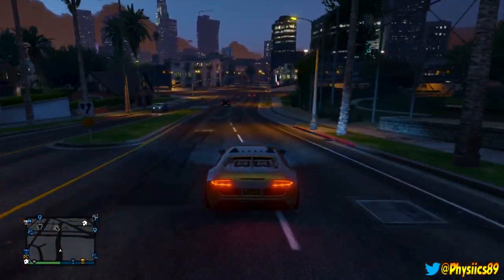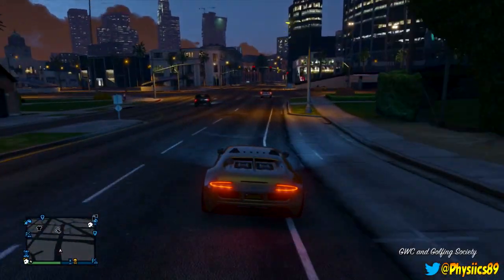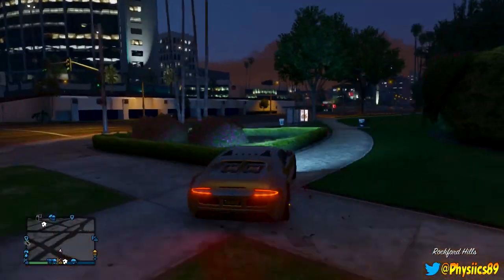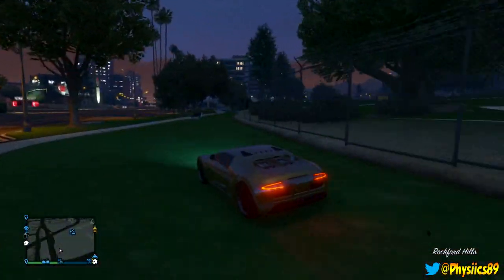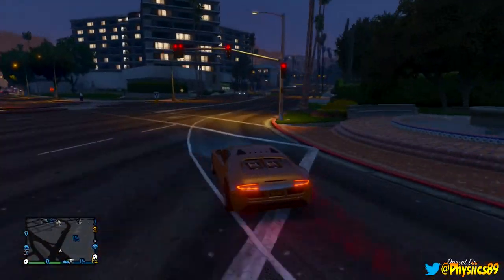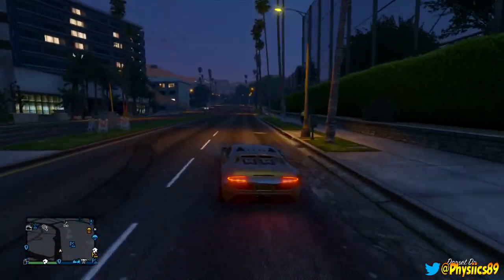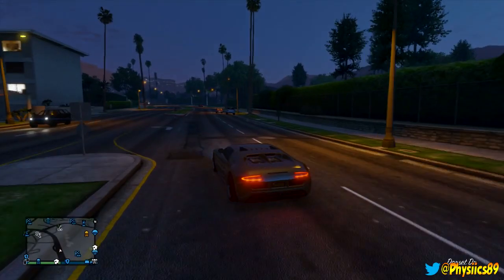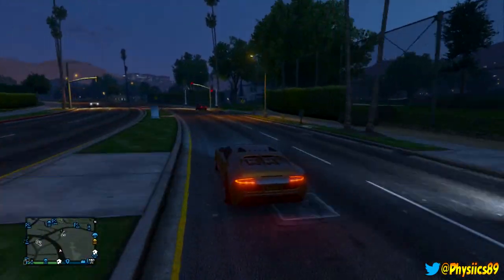GTA 5 How To Get Rare & Modded Vehicles Online After 1.15! GTA 5 Rare Cars Modded Cars!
Here in this GTA 5 Video i will show you How To Get Rare and Modded Vehicles in GTA 5 Online! This is awesome because you get to use vehicles that you normally cannot use in GTA 5 Online! Pink Yacht, Dominator Police Car, Metal Lifter and many more! Add this map to your socialclub and enjoy!

SocialClub Maps To Add!

● GTA 5 Money RP Glitch! Unlimited RP Money Glitch After 1.15 Hotfix! (GTA 5 Money Glitch) RP Glitch!
● GTA 5 Solo Money Glitch! Unlimited Solo Money Glitch After 1.15 Hotfix! (GTA 5 Money Glitch)
● GTA 5 Money Glitch After 1.15! Best "GTA 5 Unlimited Money Glitch"
● GTA 5 Fastest Solo Unlimited Money Glitch 700K After 1.15 "GTA Money Glitch" Super Car Full Price!
● GTA 5 Unlimited Money & RP Glitch 75,000 Every 3 Mins After 1.15! "GTA 5 Money Glitch"
● GTA 5 How To Get Double Money Liquor Store Trick After 1.15! "GTA 5 Money"
● GTA 5 Unlimited Money Glitch After 1.15 +700,000$ "GTA 5 Money Glitch" Sell Super Cars Full Price!
● GTA 5 Heist Leaked DLC Codes 1.15! "GTA 5 Heist"
● GTA 5 Unlimited Money Glitch After 1.15 By Pass 45 Min "GTA 5 Money Glitch"
● GTA 5 Money Glitch After 1.15 "GTA 5 Money Glitch" Get 100.000$+ Get Money Fast!
● GTA 5 Casino & Gambling Leaked DLC 1.15! "GTA 5 DLC"
● GTA 5 Heist DLC Delay By Rockstar Confirmed!
● GTA 5 Fastest Vehicles in GTA 5/ Car Vs Car Playlist